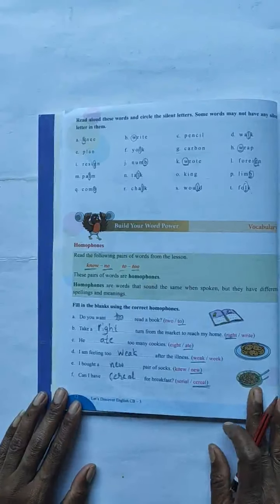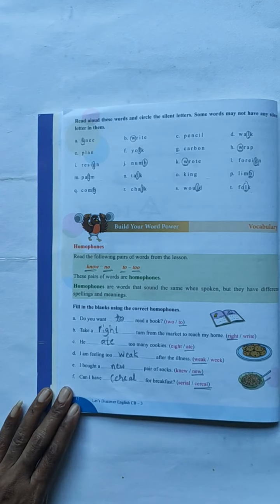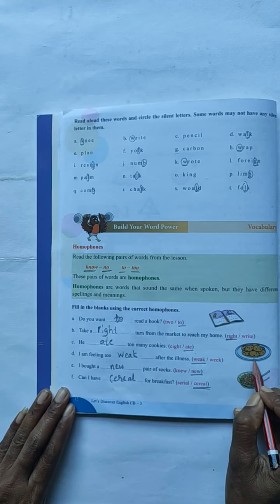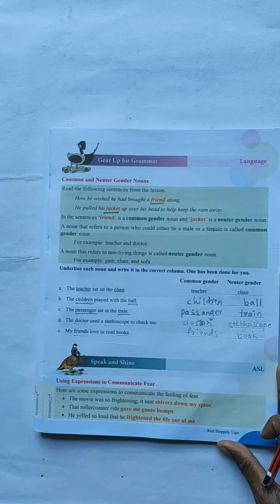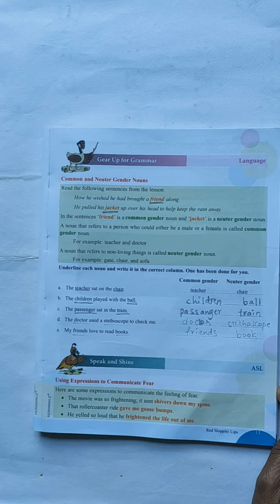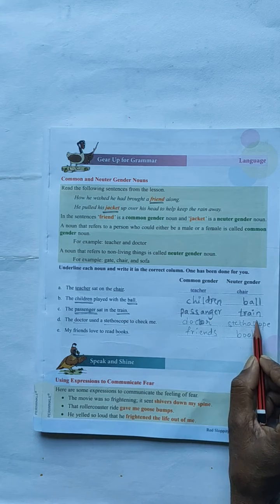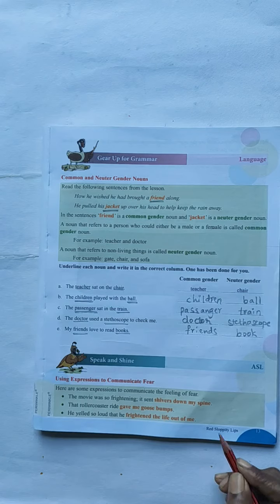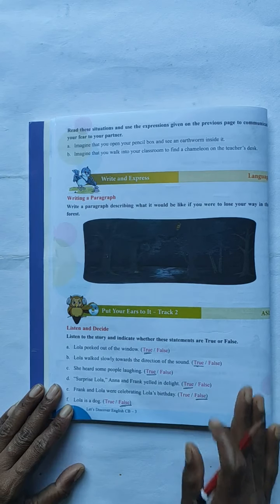3rd Standard English- Chapter no- 1 Red Sloppily Lips ....